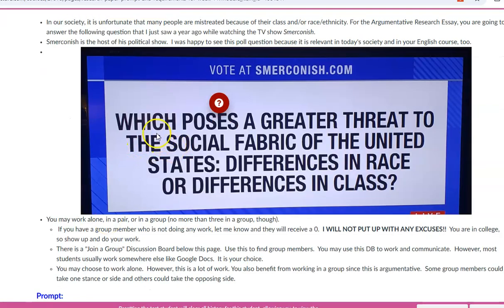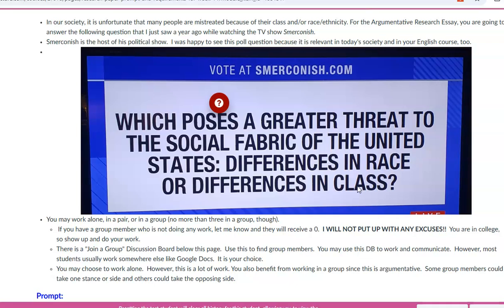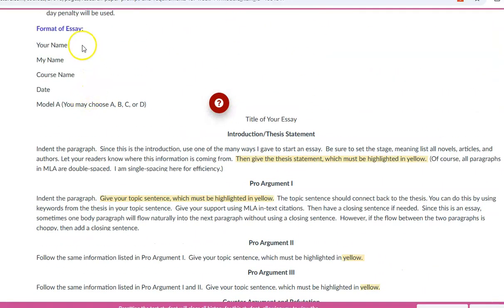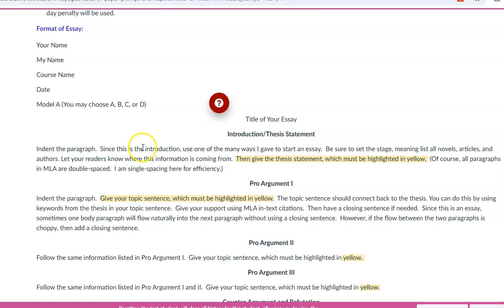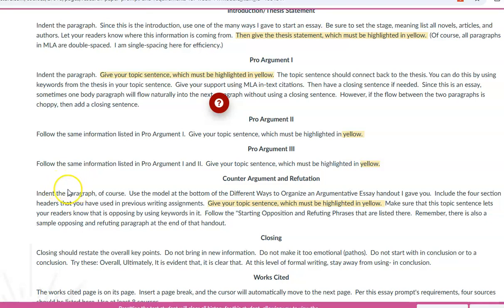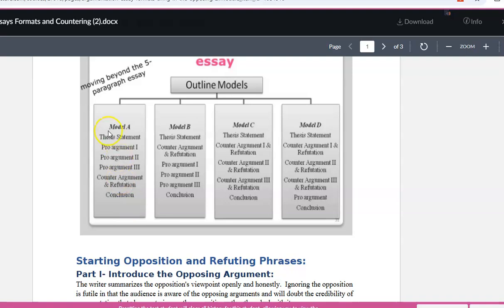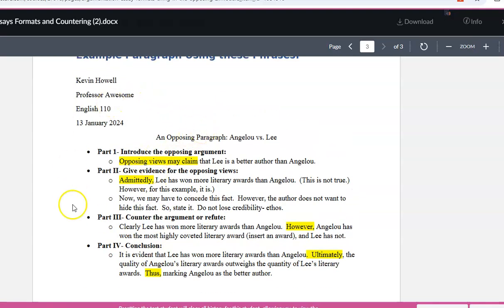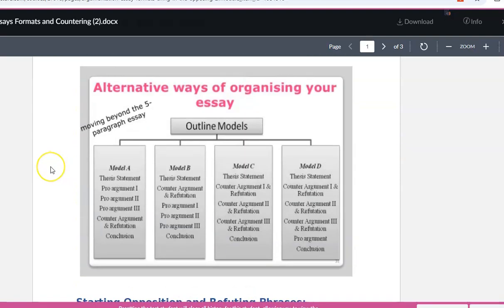Hints for ARE 210 Spring 25